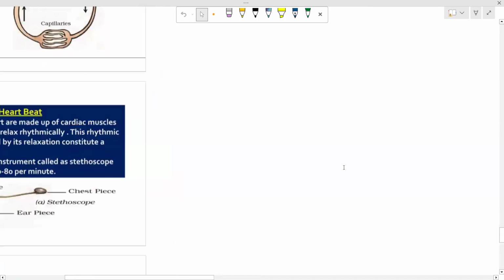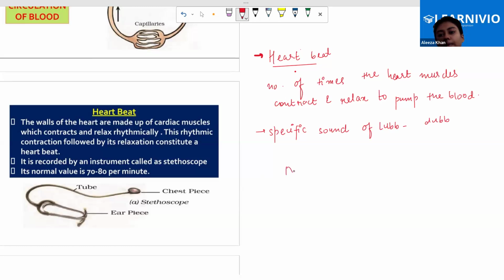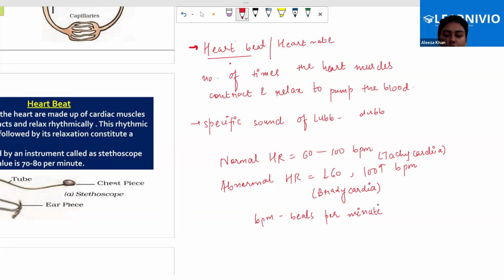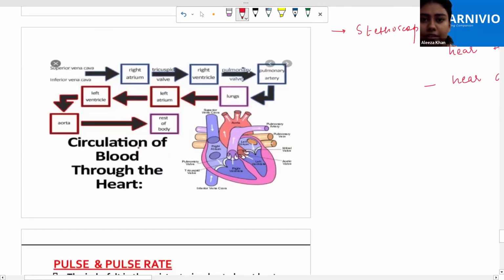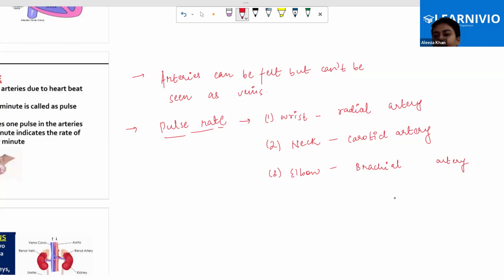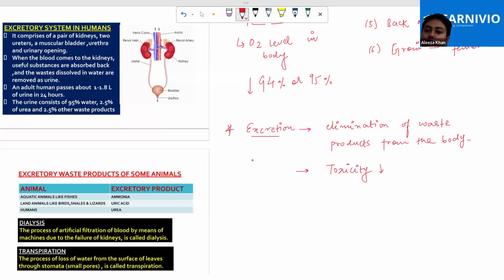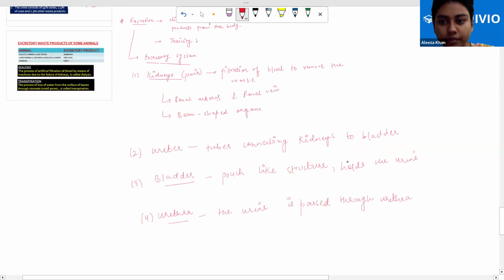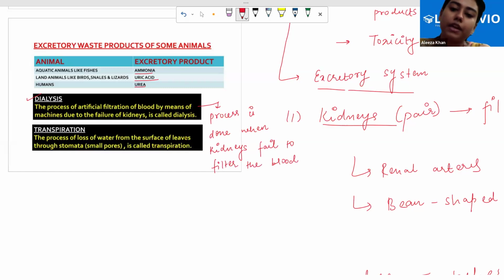Learnivio | 7th_CBSE_S2_2025-11-03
Edukiran Pvt Ltd
109, Pocket 1, Jasola, New Delhi - 110025
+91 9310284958